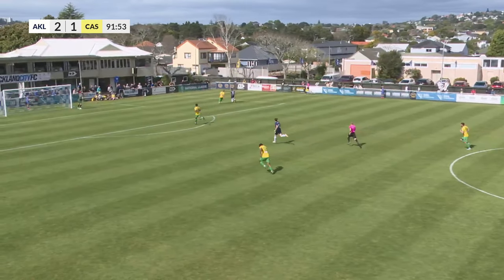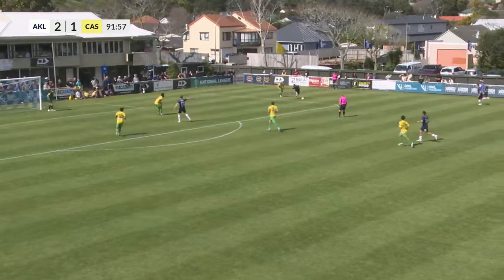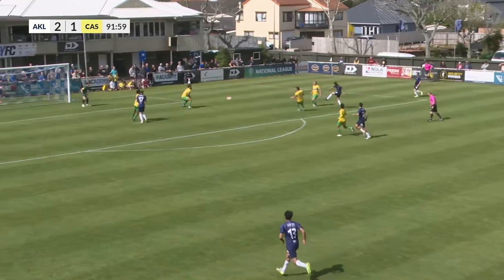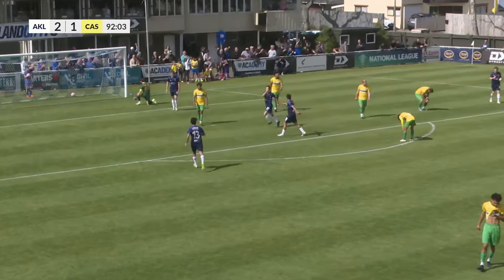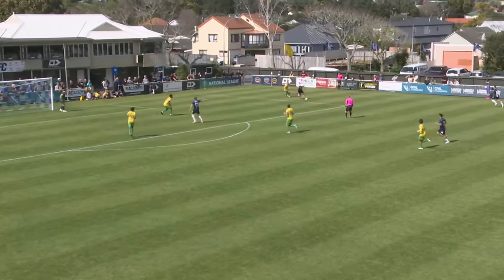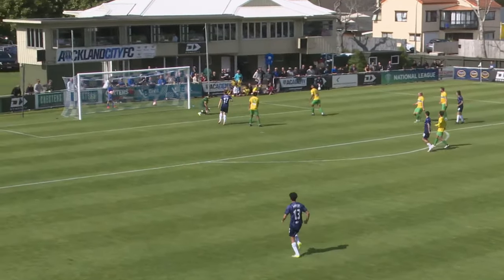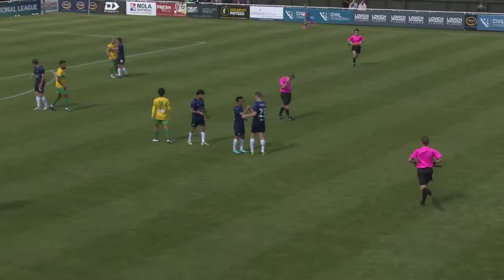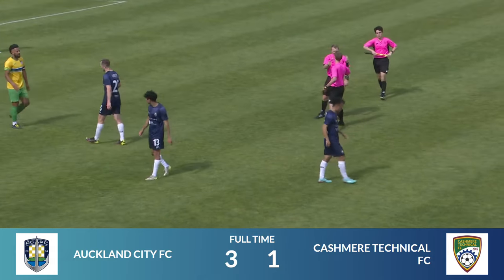HIGHLIGHTS Auckland City FC vs Cashmere Technical | National League Championship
Watch highlights of Auckland City FC vs Cashmere Technical in the men's National League Championship.

Watch every National League Championship game live and free on FIFA+.